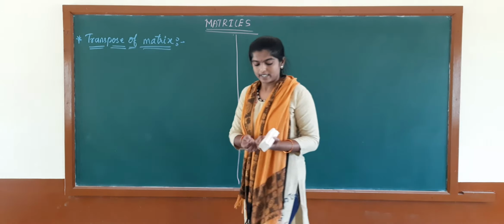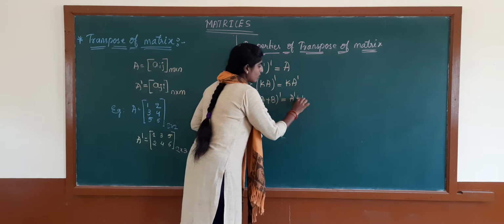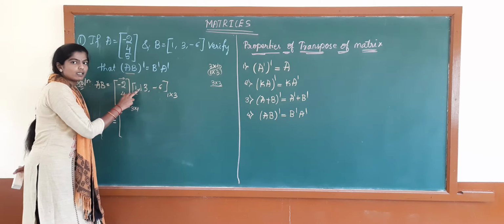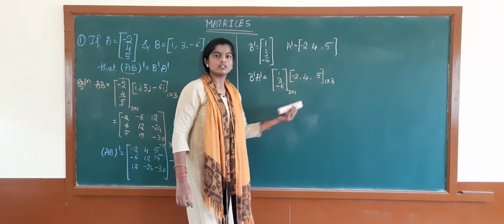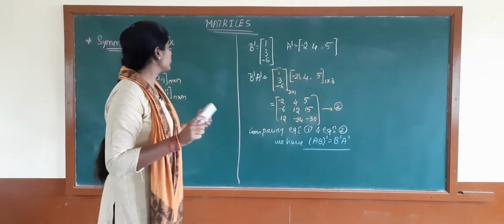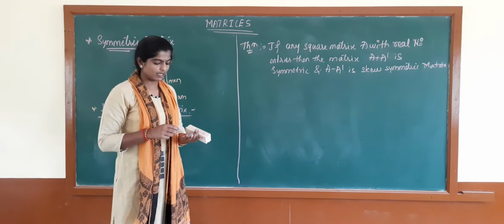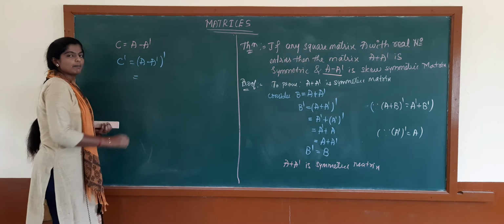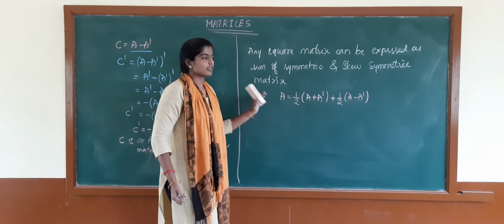LAXMI MADAM of J A COLLEGE,ATHANI